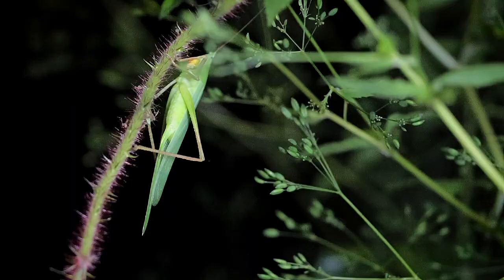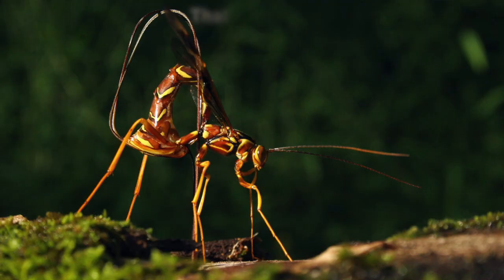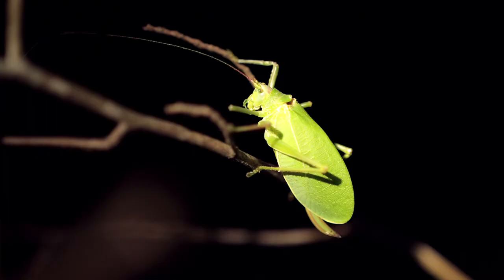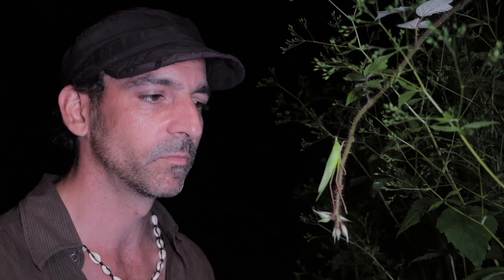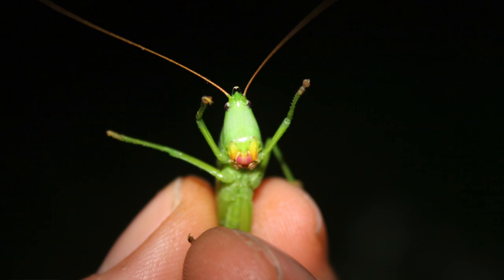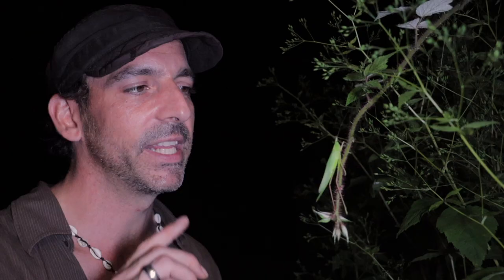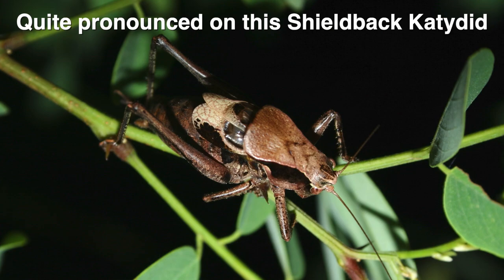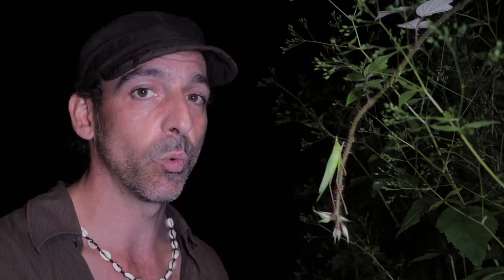A Grasshopper With a Sword?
Ever see a large Grasshopper with what looks to be a sword sticking out the back? This is a type of Katydid known as a Conehead. There are many Conehead Katydids out there, but this species has an exceptionally long ovidepositer, which the insect uses to lay or deposit her eggs. Sword Bearing Coneheads are often simply called Swordbearers. They are common in July, if you live in Pennsylvania and can be commonly found in meadows. The males make a raspy clicking buzzing song to attract females for mating.